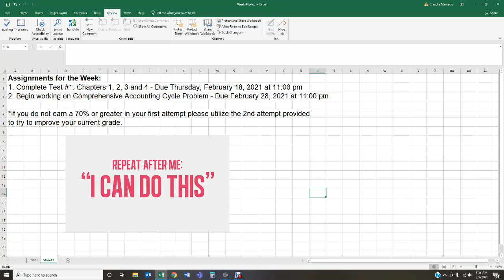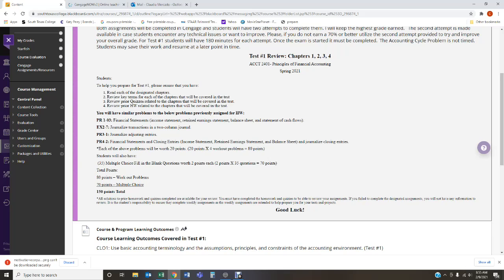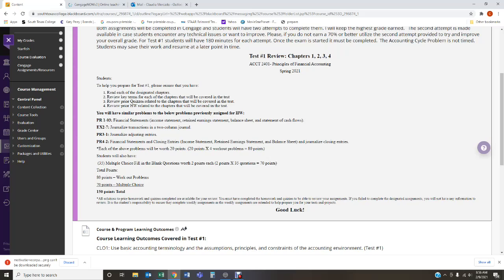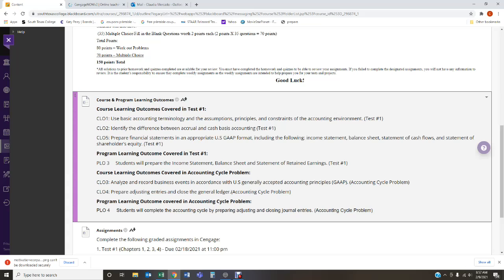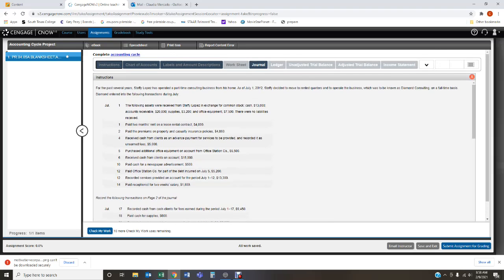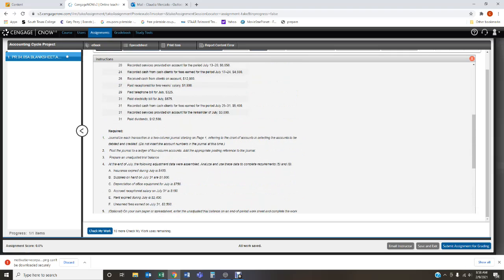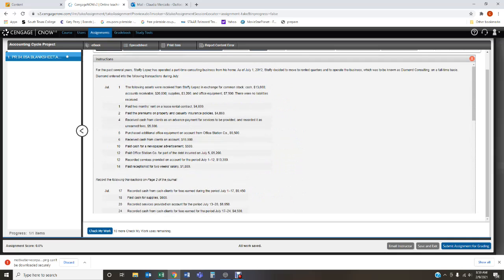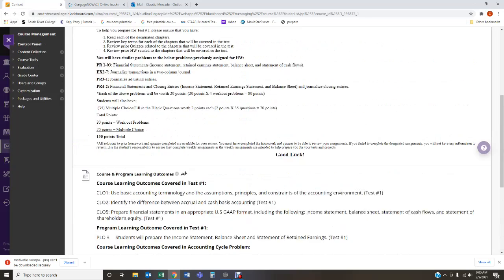ACCT 2401- Week #5 Lecture